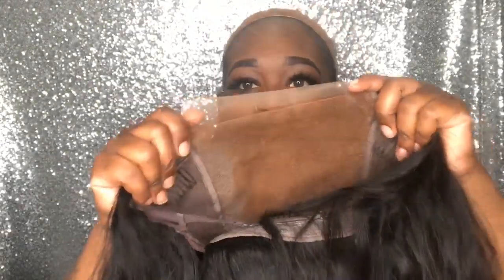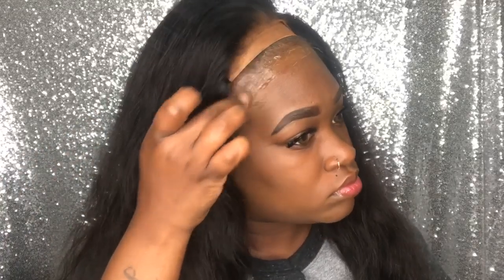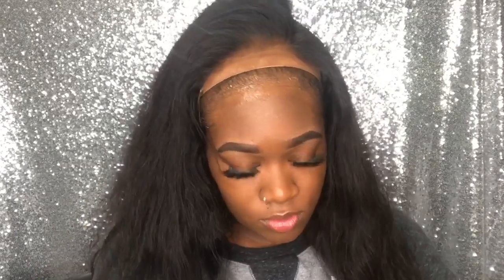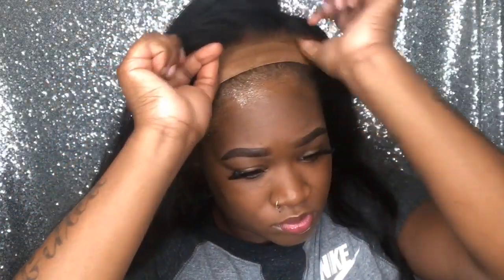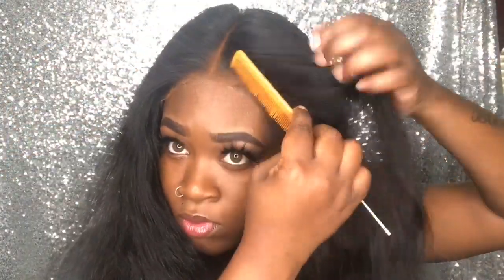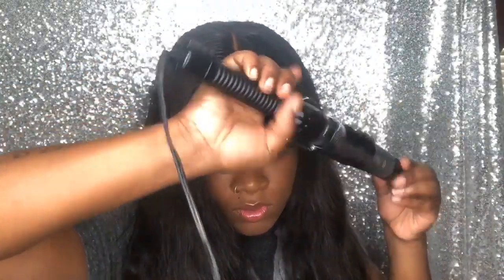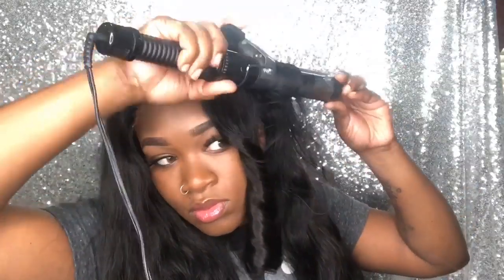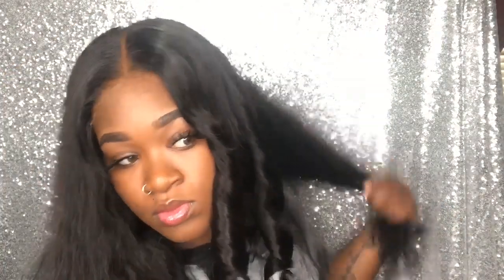🌴Miami Vibes🌴BEACH CURLS😻SUPERNATURAL HAIRLINE|Affordable 6*6 CLOSURE WIG| FT.Alipearl Hair🔥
●▬▬▬▬▬▬▬▬▬♛Alipearl Hair♛▬▬▬▬▬▬▬▬●
Hair details: 180%density Body Wavy Hair 6*6 Lace closure wig

Amazon hair Wig links:
613 bob wigs :
Straight bob wigs：
150%density body wave lace frontal wig：
Jerry curly bob lace frontal wigs：